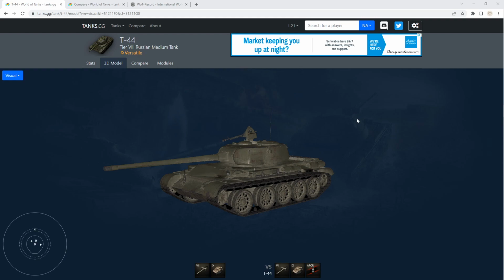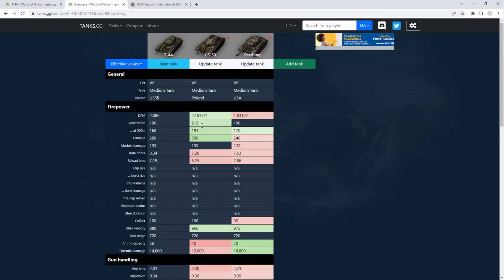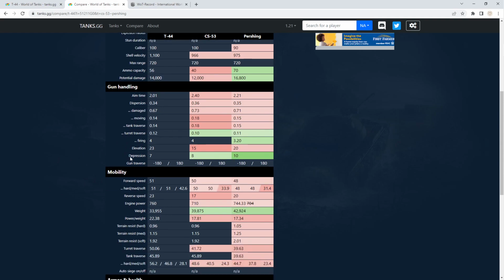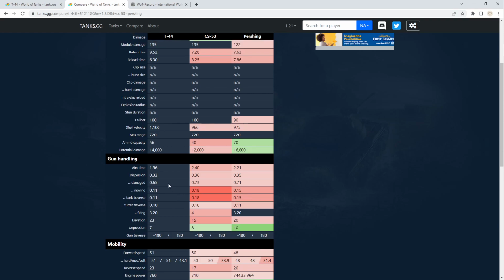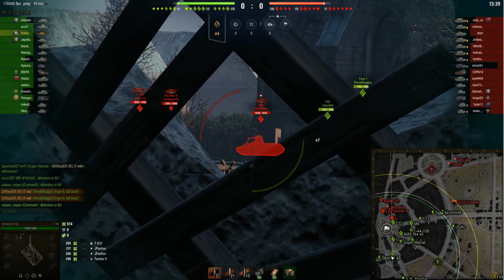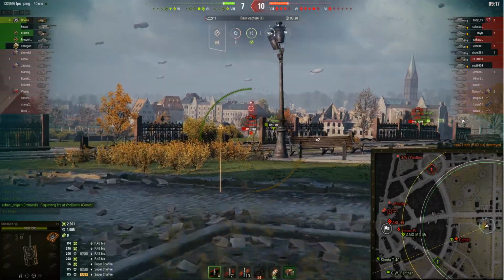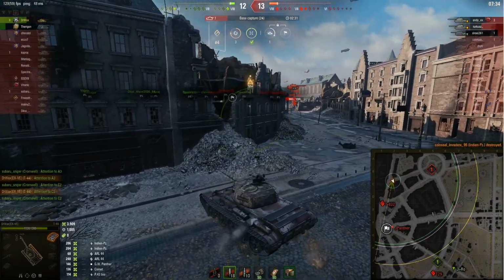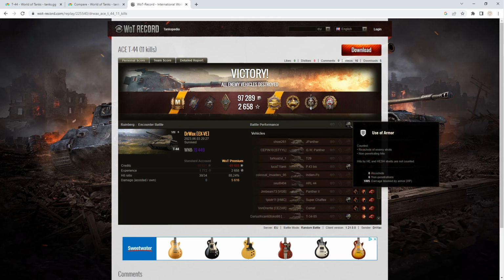WoT Tank Review Tier VIII T44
Hey everybody, on today's World of Tanks Tech Tree Tank Review we take a look at the Tier VIII Russian Medium Tank the T44. If there is a specific tank you wish to see next please leave that in the comments of the most current tank review video.

Check me out on Twitch for live gameplay 6pm CST on Tuesday, Thursday and Saturday (as my Job allows)